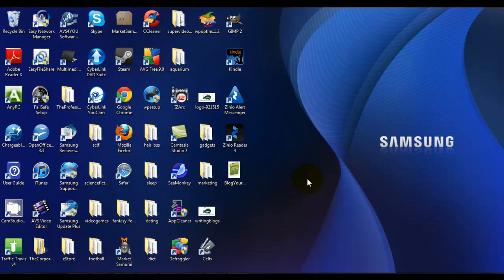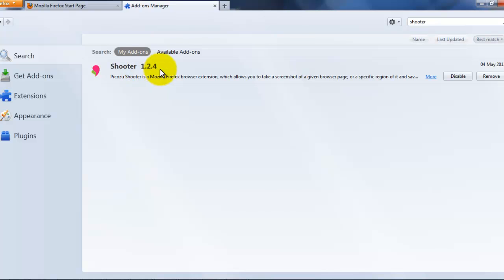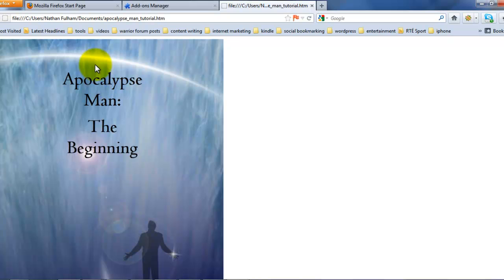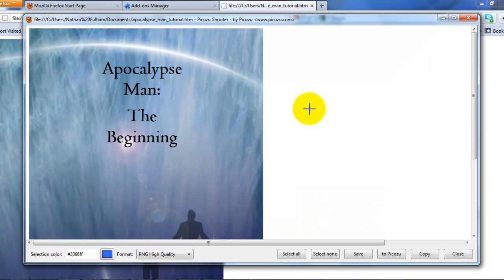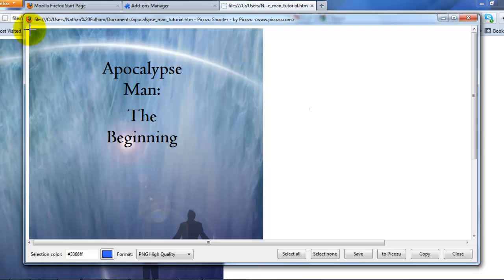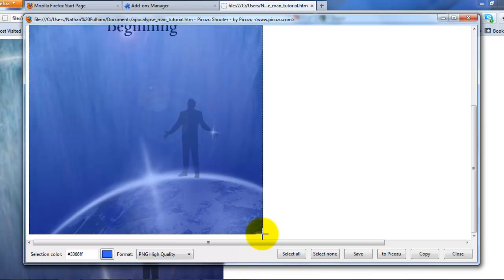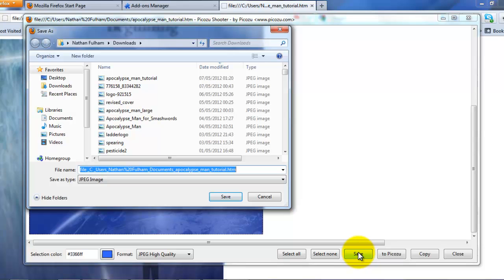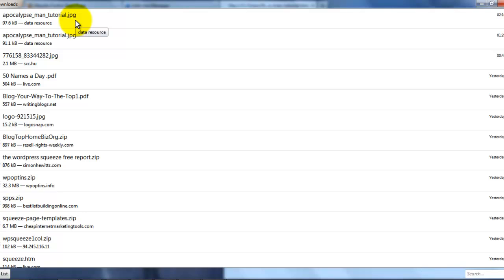How to create an ebook cover for Amazon Kindle - Part 2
This video will tell you the awesome way to convert your html page to a jpeg so thatyour ebook cover can be uploaded to Amazon and Smashwords and other digital publishing sites